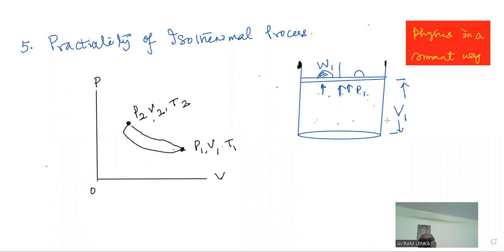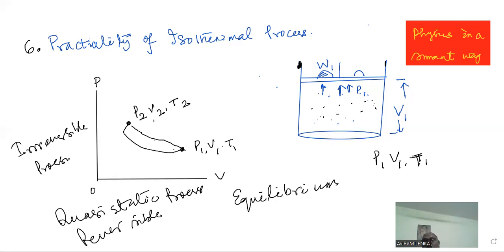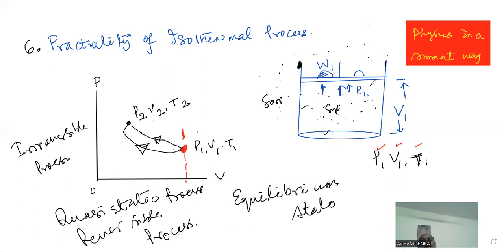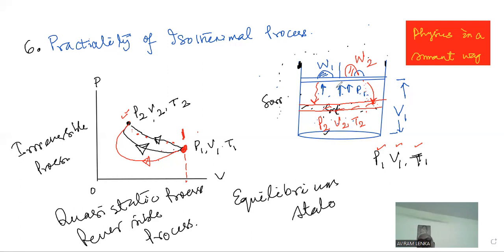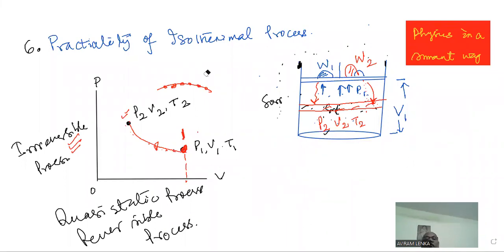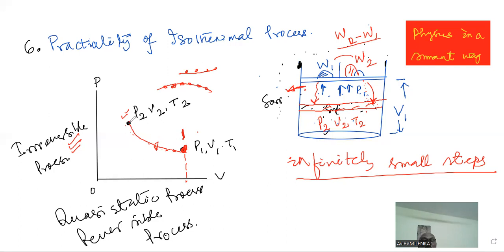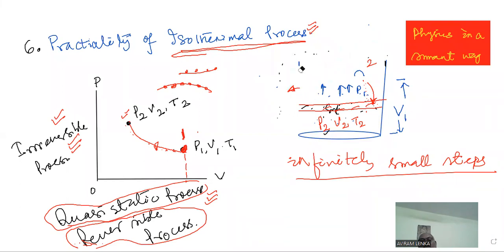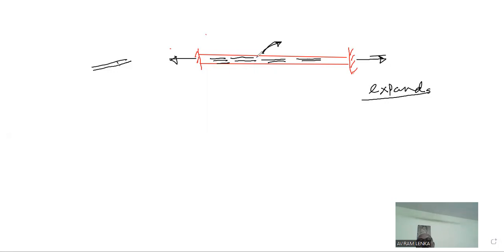HEAT & THERMO ISOTHERMAL PROCESS 2